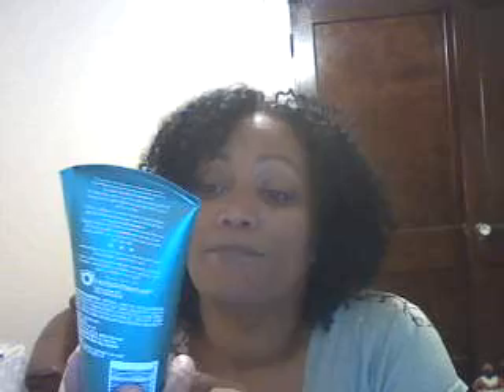Herbal Essences Set Me Up Gel Review